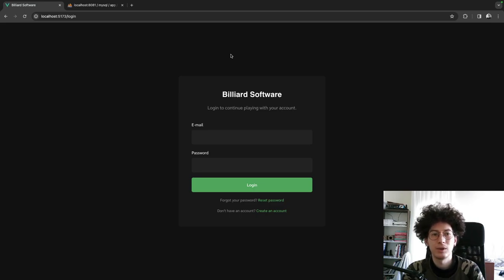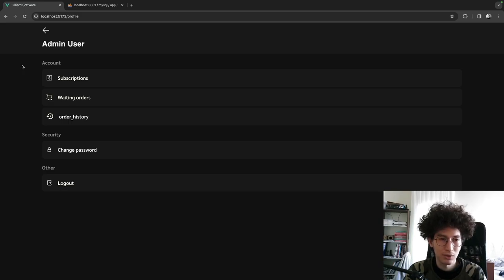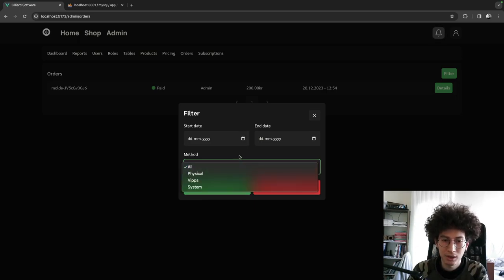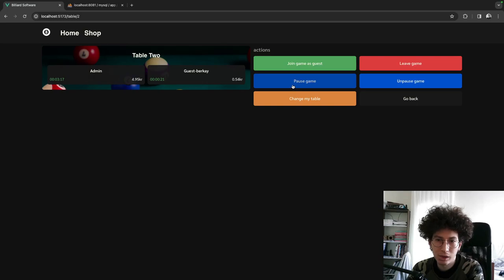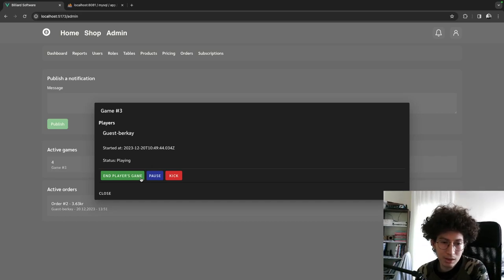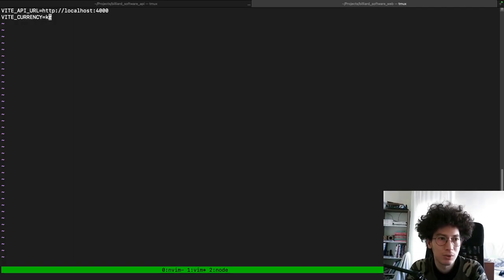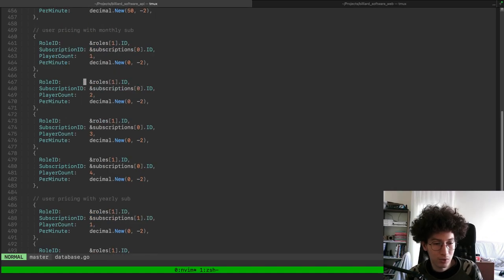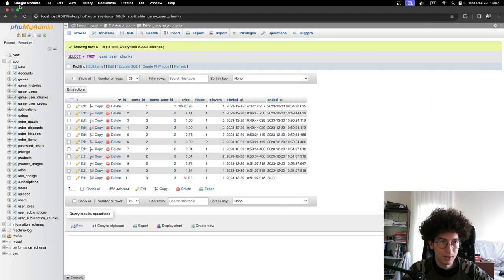What is Billiard Software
Source code: Will be shared here when available

About the thumbnail:
I'm working on a thumbnail generator using ImageMagick and C. Created this video's thumbnail with it (yes the 8 ball icon is Twitter emoji).

Hi, I'm Berkay. I learned most of my programming and engineering related knowledge from internet and with these videos I'm trying my best to give back.

I'm open for contract or freelance work, feel free to get in touch with me!